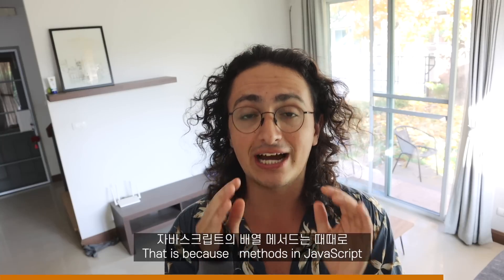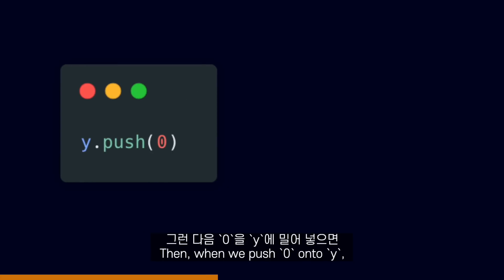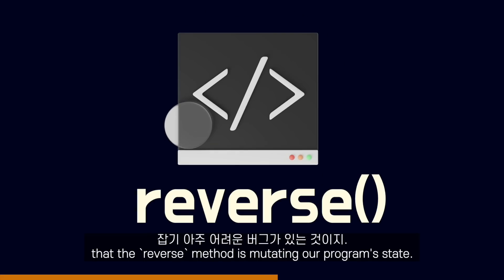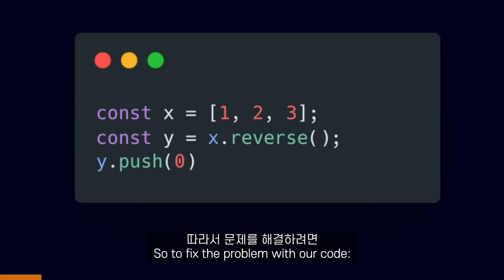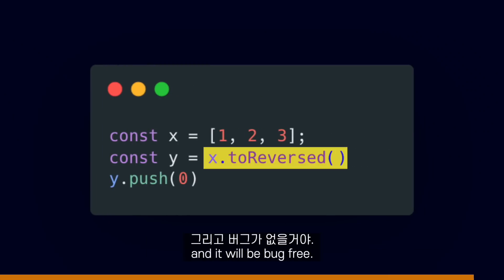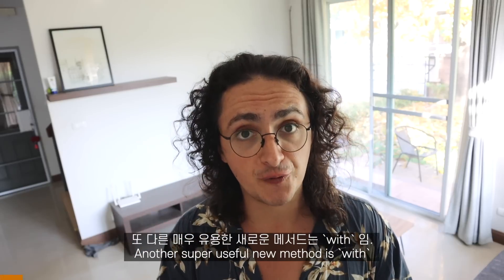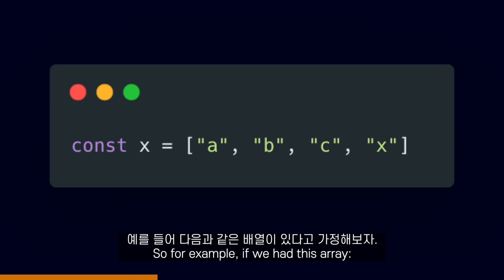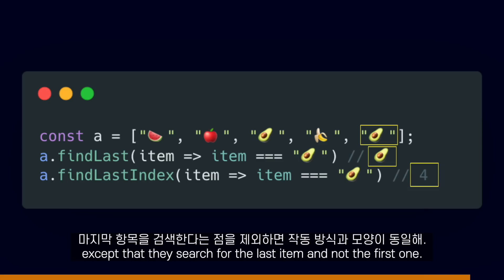2023년. 새로운 자바스크립트가 왔다...!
2023 New JS Features Are Here!
0:00 - 0:26 소개
0:26 - 2:49 Mutations
2:49 - 3:10 toReversed
3:10 - 3:22 toSorted
3:22 - 4:25 toSpliced
4:26 - 4:55 with
4:55 - 5:18 findLast & findLastIndex
5:18 - 6:21 결론
📌 니콜라스와 무료로 JS 공부하기